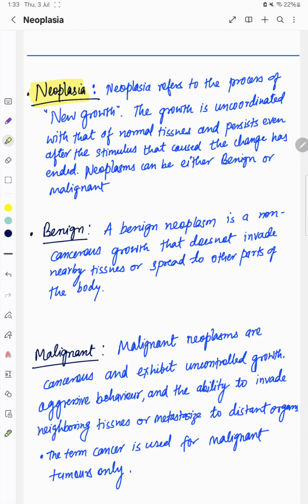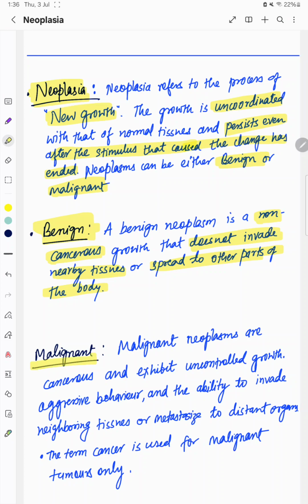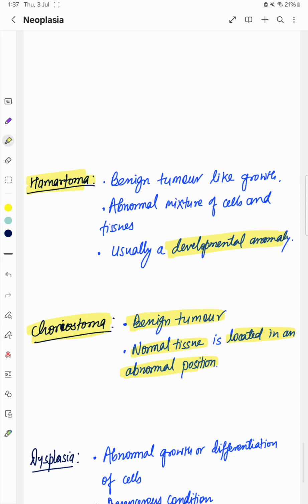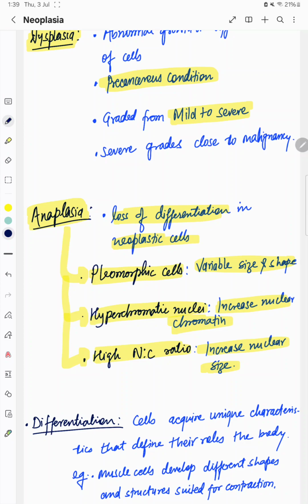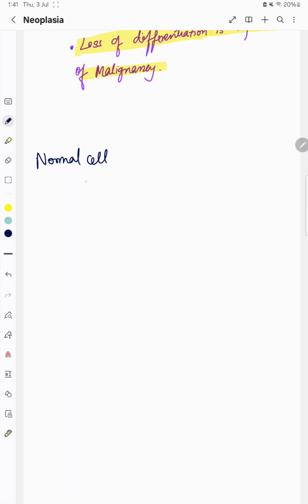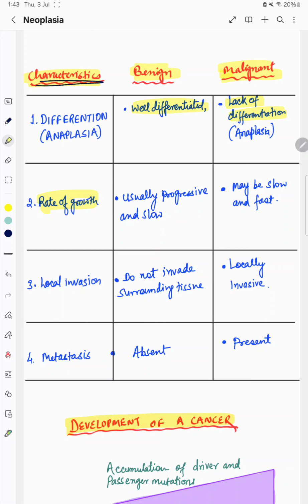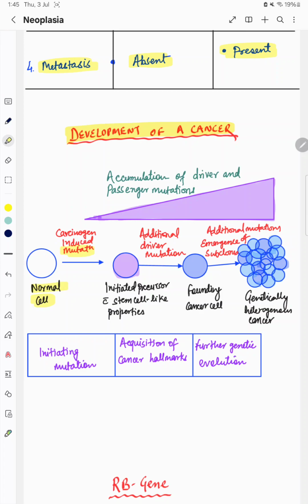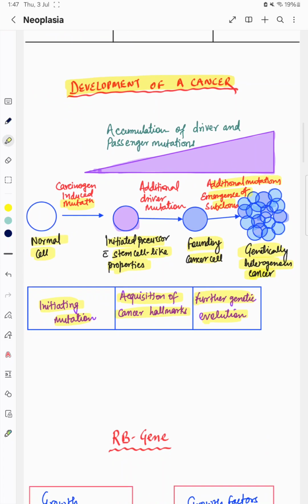Benign vs Malignant Tumour / Neoplasia Nomenclature / Neoplasia / General Pathology / Pathology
In This video we have discussed about nomenclature in Neoplasia and brief about differences in Benign and malignant tumours. Terms like, Neoplasia, Dysplasia, Anaplasia, Hamartoma, choriostoma, Benign and malignant have been defined.